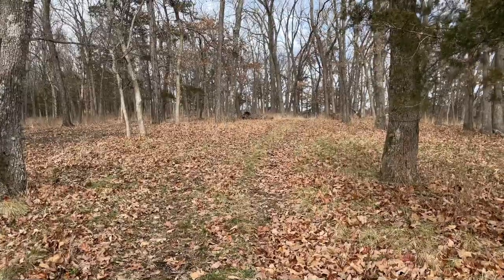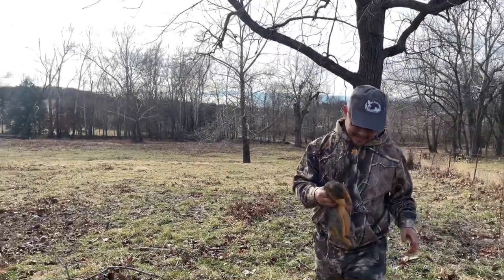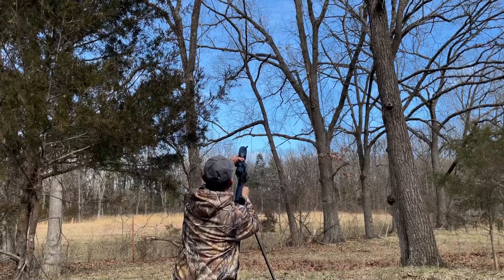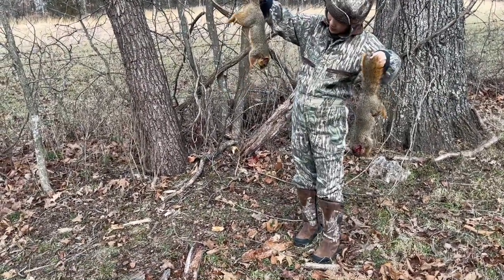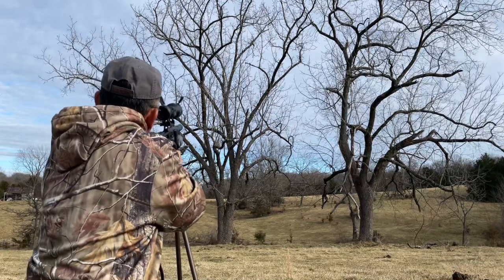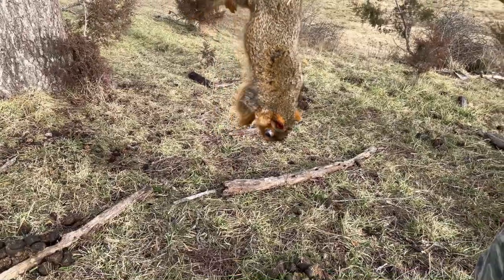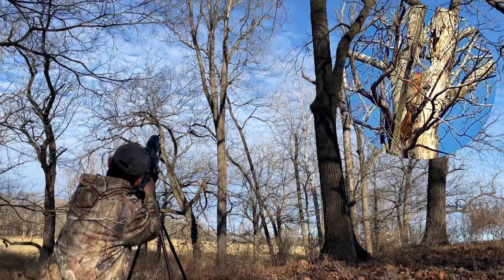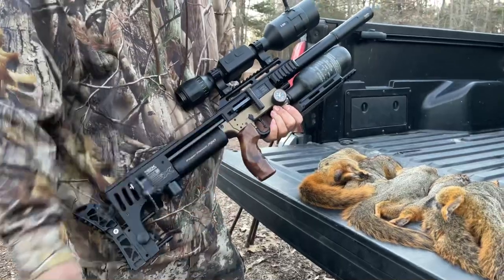FX Impact M3 Compact first squirrel hunt 2022/Tua nas nrog phom cua tshiab Impact M3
Finally is here after a few months of waiting for my Impact M3.  My wife and I will be taking my new toy out hunting for fox squirrel here in MO before the season end in mid February.